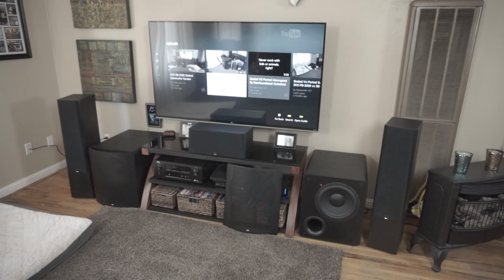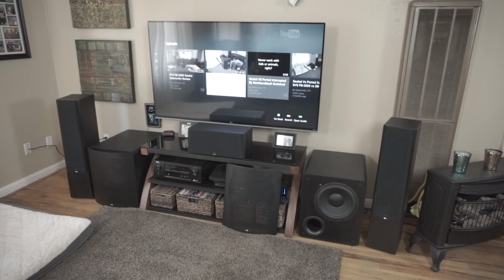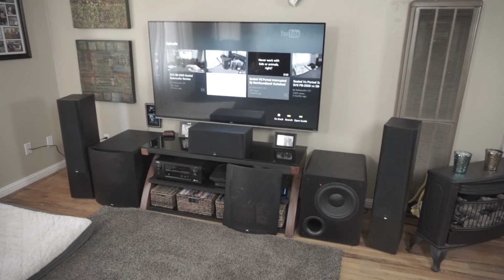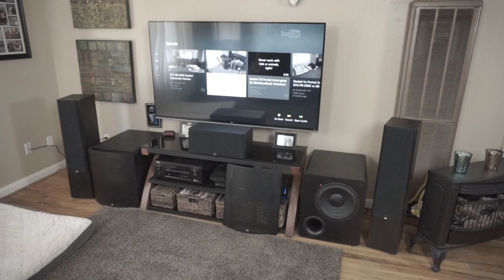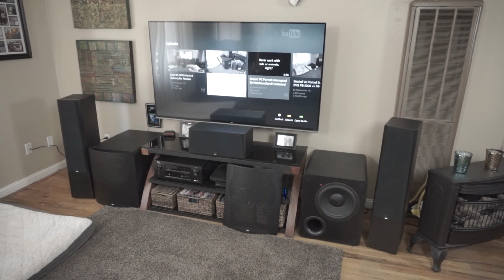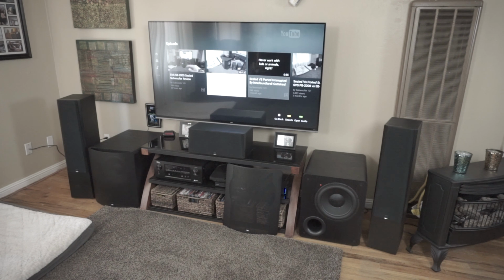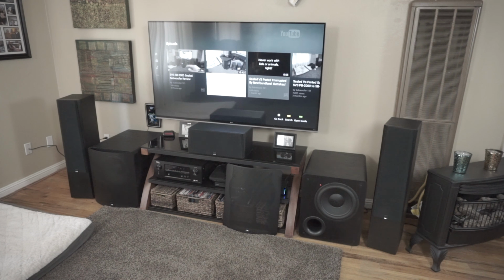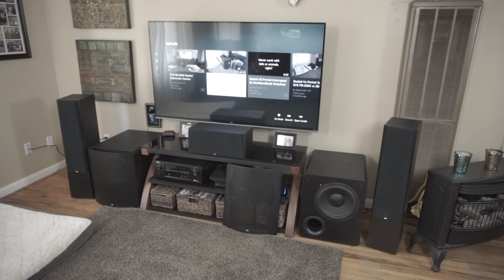SVS PB-2000 Ported Subwoofer Review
I have been talking about this sub as an example of what a great subwoofer should be, over a year before I actually heard one. It's reputation has been strong, the specs are right, and the graphs look good. So how did it stand up to my expectations?

Perfectly.

I was always afraid that I would finally hear them and end up being disappointed. That happens a lot in life. You expect things to be glorious and wonderful, but they just don't turn out. Thankfully, these did not leave me feeling a milligram of regret for my previous praise.

For a quality sub, the PB-2000's have a lot going for them. While not small by any reasonable measure, it's a more reasonably sized sub compared to many others on "The List".

I'll also say that they deliver bass in such a refined way for a ported sub that they would demolish any typical expectations of ported subwoofers. Very tight, and in a dual configuration they deliver every bit of bass you're supposed to hear with composure and confidence. Deeper than I can hear at 14 hertz measured in my room, they have no problem delivering the goods.

From Norah Jones to heavy pounding hardcore West Coast rap, the PB-2000's never let me down or ever hinted at strain. In movies they produce the realism always promised but rarely delivered in theaters, even most professional ones. Crushing, well composed bass, but only when it is supposed to be crushing.

These subs confidently remain my default recommendation. They are the Goldilocks sub in terms of power, performance, depth, and value.

Subwoofers should reproduce quality sound with authority throughout the humanly audible bass spectrum (20-100 hertz). Most do not.

for layman's tech advice, product reviews, content reviews, and tips to make the most out of your setup.

It's OK to be new here, that's the whole point! Aside from this project, I am an industry outsider, so my perspective is from a consumer standpoint with an emphasis on value.

Subwoofer 101 is the world's first SVS affiliate, so if you mention Subwoofer 101, it can help support this channel and ensure that I can continue utilizing SVS products for this website.

Here is the setup at the time of upload:

Amplifier, same as mine (X2000), but updated for 4k and dual subwoofers

Consider stepping up to an amp with preouts in case you want to get separate power amps later. The X2000 does not have them, I believe the X3200 does

LG 4K 3D that I replaced previous Vizio with a Square Trade type warranty. Love the LG, some issues aside.

Measurement Mic for use with Room EQ Wizard:

Room EQ Wizard (free, donations encouraged for the guy that created it-not me, use earplugs!):